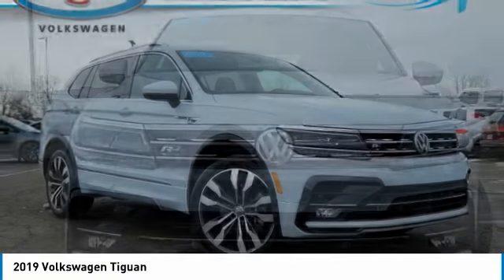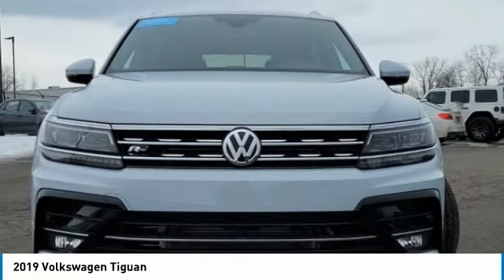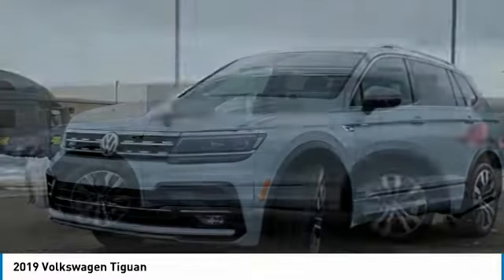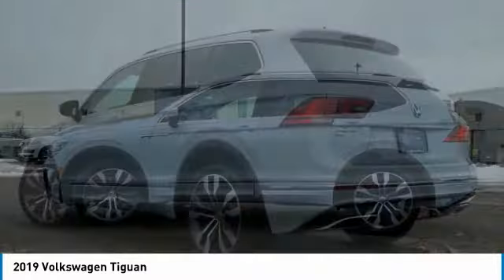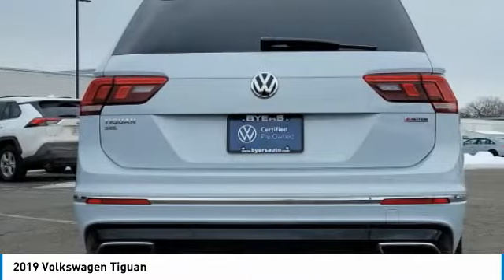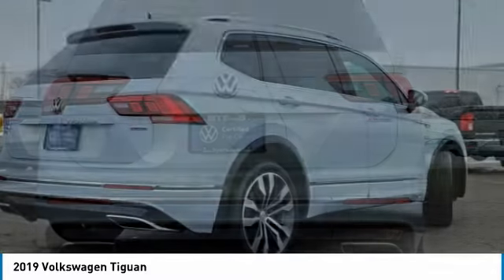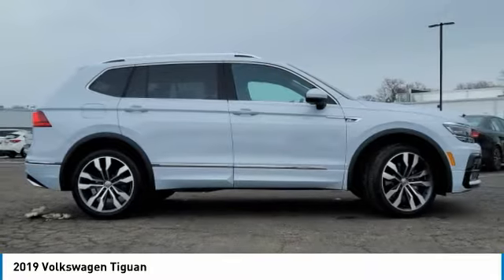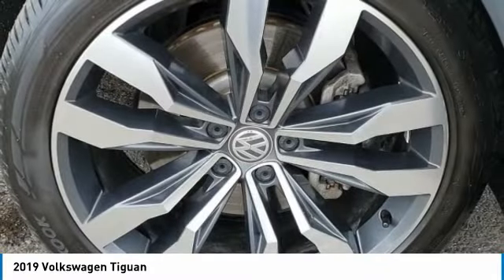2019 Volkswagen Tiguan I221719A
2019 VOLKSWAGEN TIGUAN Columbus, OH
Stock# I221719A

Byers Imports
401 North Hamilton Rd

Volkswagen Certified! *DESIRABLE FEATURES:* AWD, Navigation, Vista Roof, Leather, Rear Camera, Remote Start, Htd Seats, Power Liftgate, Blind Spot Monitor, Apple CarPlay, Android Auto, Lane Departure Warning, Bluetooth, SiriusXM, Fog Lights, Alloy Wheels, Premium Audio, Memory Seats.

This all wheel drive Certified Pre Owned 2019 Tiguan SEL Premium R-Line features a *White Silver Metallic exterior with a Titan Black Leather interior* and has only 22,804 miles.

*STOCK# I221719A PRICED BELOW MARKET RETAIL VALUE!* Byers Volkswagen has this 2019 Volkswagen Tiguan SEL Premium R-Line ready for sale today.Don't forget Byers Volkswagen WILL BUY OR TRADE FOR YOUR USED CAR, USED TRUCK and/or USED SUV!

Byers Volkswagen serves Columbus, OH. You can also visit us at, 401 N Hamilton Rd Columbus OH, 43213 to check it out in person!

*INTERIOR OPTIONS:* Heated Steering Wheel, Automatic Climate Control, Power Sun/Moonroof, Leather Wrapped Steering Wheel, Power Drivers Seat, Cargo Shade, Adjustable Lumbar Seat(s), Driver Illuminated Vanity Mirror, Pass-Through Rear Seat, Adjustable Steering Wheel, Air Conditioning, Bucket Seats, Passenger Illuminated Visor Mirror, Vanity Mirrors, Tilt Steering Wheel, Bench Seat, Rear Window Defroster

*EXTERIOR OPTIONS:* Power Folding Mirrors, Tinted Glass, Privacy Glass, Auto Headlamp, Spoiler / Ground Effects

*Volkswagen Certified Pre-Owned:* With this 2019 Volkswagen Certified Tiguan SEL Premium R-Line, you have far more than just a used vehicle. You have confidence, pride and a vehicle that you can trust. You're Volkswagen Certified Tiguan can be counted on to go the distance with higher resale value.This CPO vehicle has passed a stringent certification process in order to qualify as Volkswagen Certified. Volkswagen Certified Pre-Owned vehicles are put through a comprehensive 100+ Point Inspection. Should a car not perform according to strict VW standards, we won't certify it until we can correct the issues using Genuine Volkswagen Parts, of course.